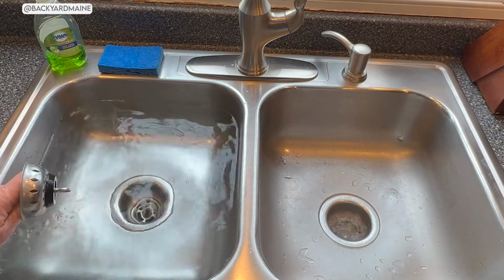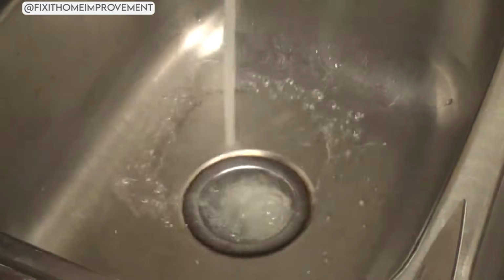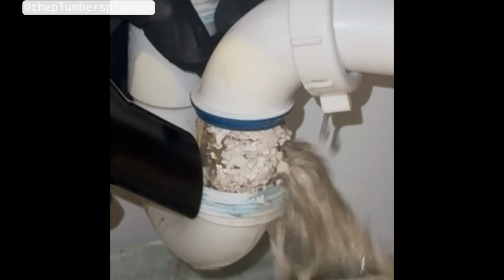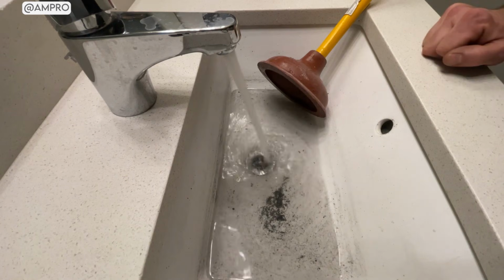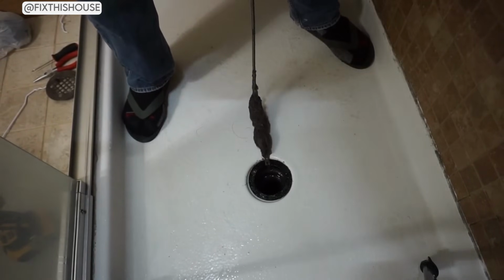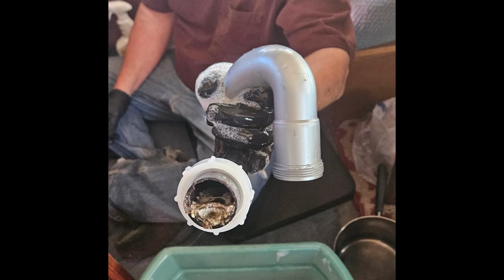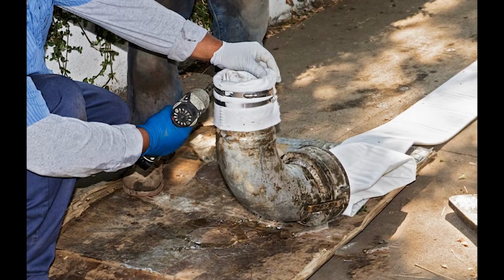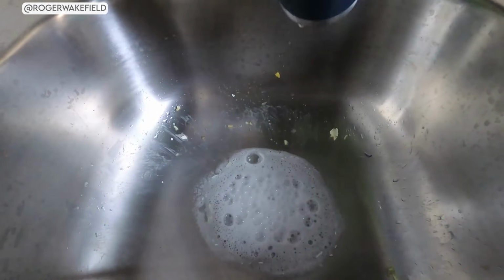How to Unclog a SEVERELY Blocked Drain in Minutes - The SECRET Method That Destroys ANY Clog!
📘 Get my full DIY plumbing guide To Save $1000s on repairs

The ULTIMATE Plumbing Playbook — 85 pages, 10 step-by-step repairs, save $1,000s. On sale now (LAUNCH SALE DISCOUNT). Includes a FREE Emergency Cheat Sheet.

Learn how to unclog a severely blocked drain in minutes using a powerful secret method that can break through even the toughest clogs. In this video, we reveal proven drain cleaning techniques, DIY plumbing hacks, and professional plumber tips to remove stubborn blockages from sinks, showers, tubs, and main drain lines without expensive tools or harsh chemicals. Discover what actually works for grease clogs, hair buildup, soap scum, and deep pipe blockages, and how to restore proper water flow fast. Whether you're dealing with a slow draining sink, completely clogged drain, or recurring plumbing backup, these step-by-step solutions will help you fix the problem quickly and avoid costly plumber visits. Perfect for homeowners, renters, and DIY enthusiasts, this guide is packed with home plumbing repair tips, drain unclogging methods, and preventative maintenance advice to keep your pipes clear and your plumbing system running smoothly.